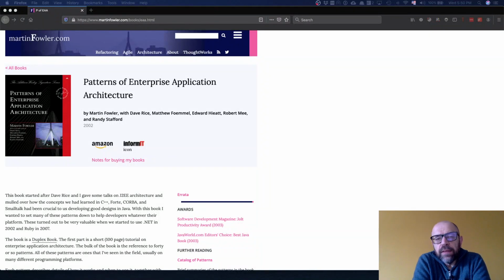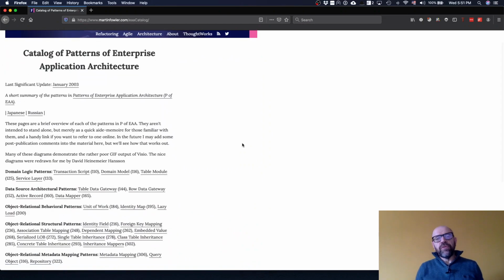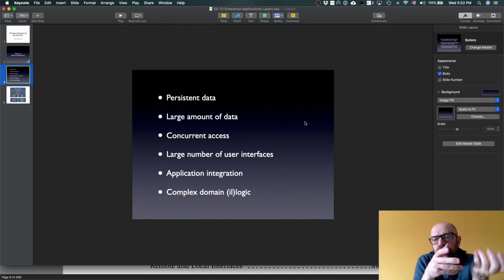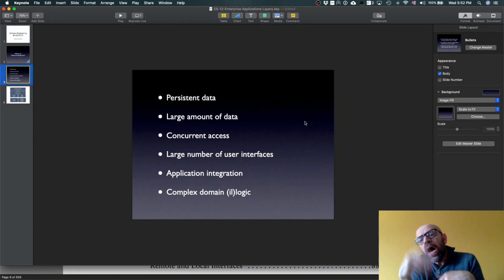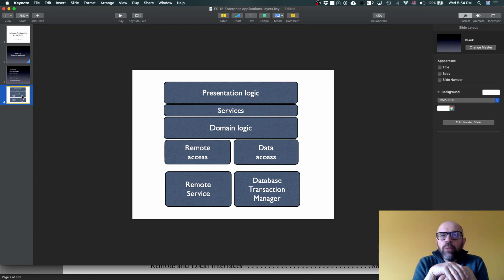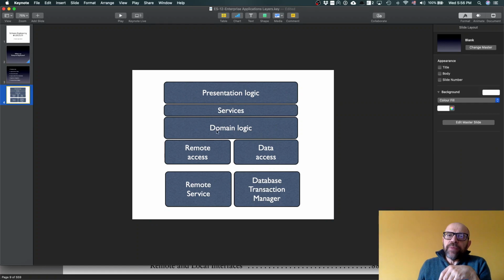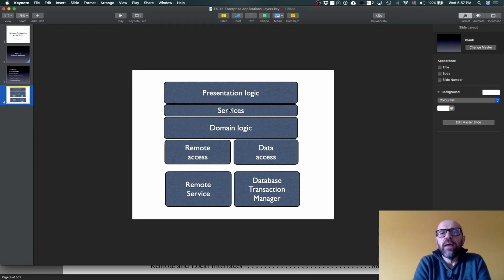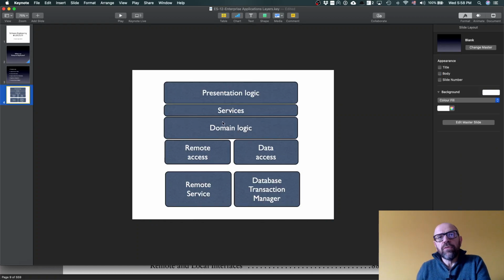Enterprise Architecture - Layering